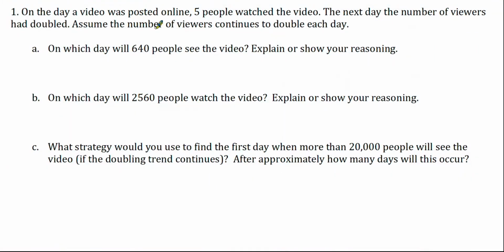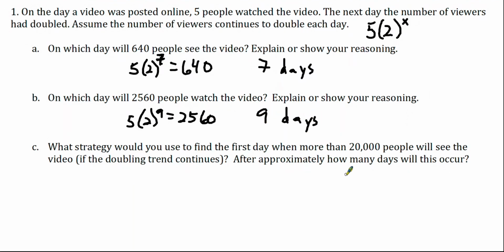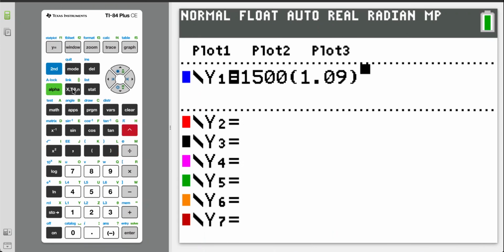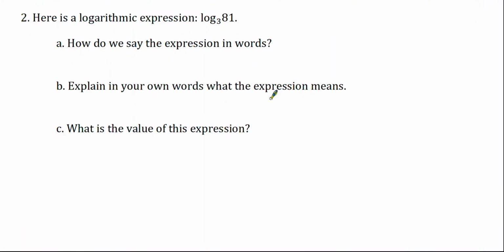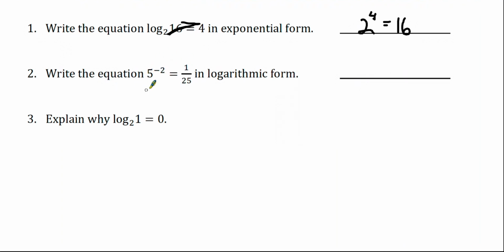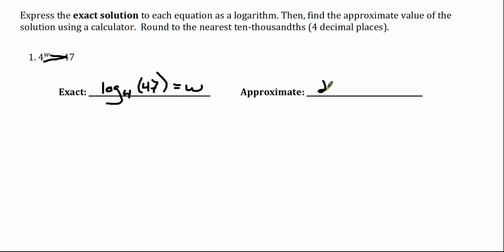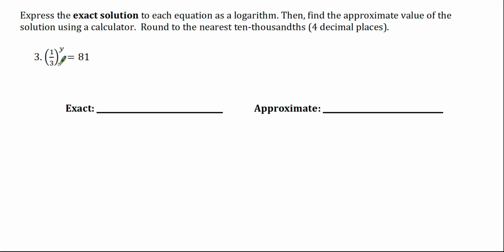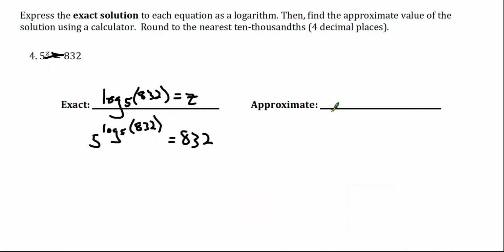Mr. Fach Algebra II 4.8-4.11 Review